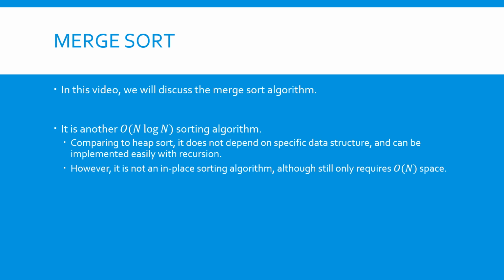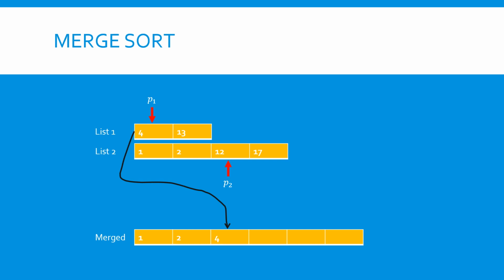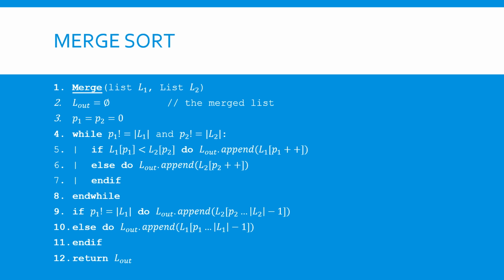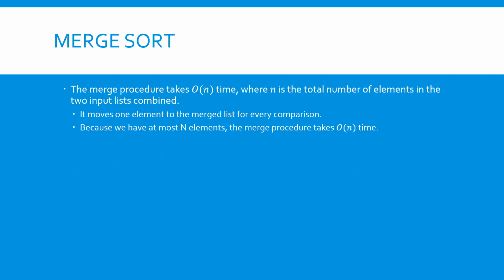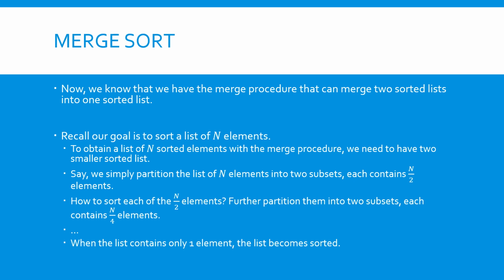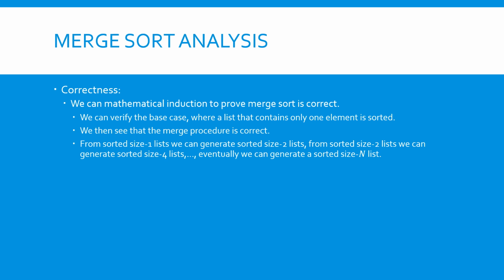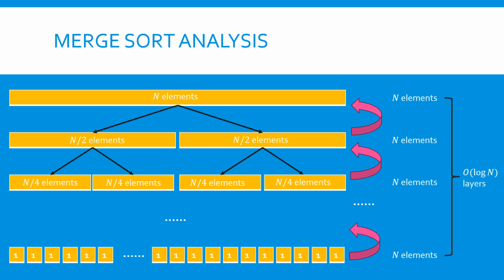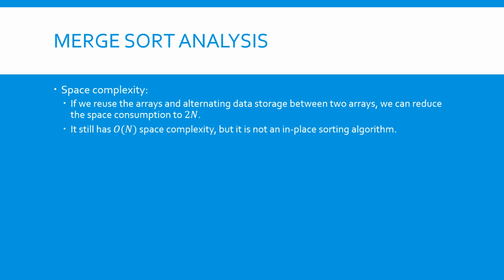Algorithms Module 1 Sorting Algorithms Part 7 (Merge Sort)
In this video, we will discuss the merge sort algorithm.